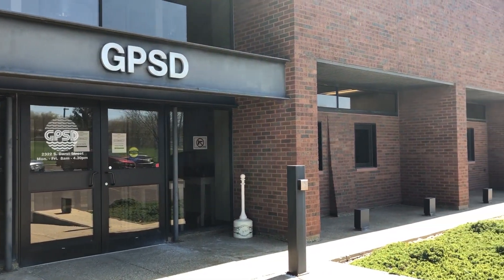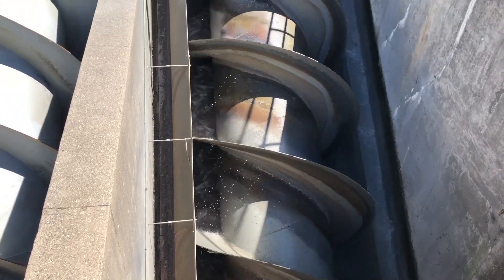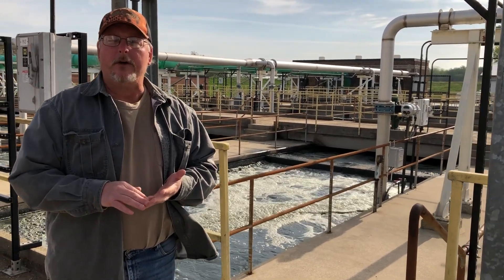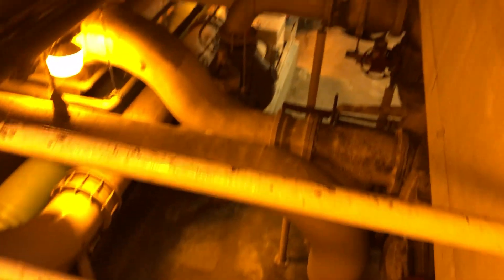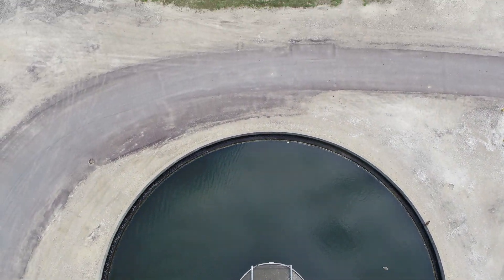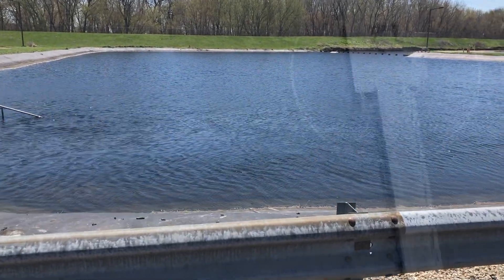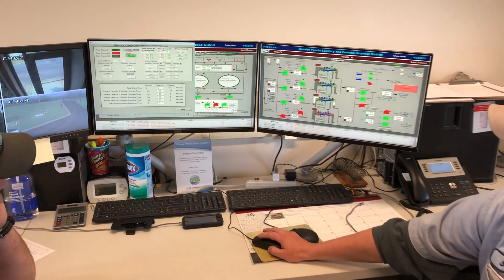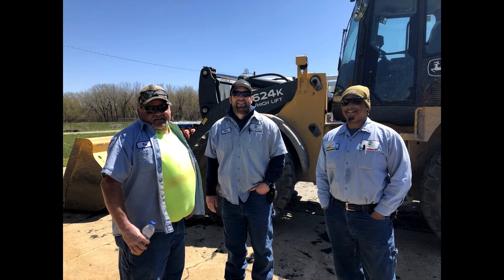Greater Peoria Sanitary District Virtual Tour 2020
Welcome to the Greater Peoria Sanitary District’s Virtual Tour.  Wastewater treatment is one of the most critical aspects of modern society.  Before proper wastewater collection and treatment, cholera, typhoid, dysentery, and other waterborne diseases were common, and outbreaks were especially devastating in densely populated areas.  Today, these types of outbreaks are not of general concern thanks to modern wastewater treatment and the tireless work of clean water professionals.

If you’ve ever wondered how this process works in the Greater Peoria area, this tour generally explains the process.  We had fun creating this video and hope you enjoy it.

Sincerely,
Brian Johnson
Executive Director
Greater Peoria Sanitary District